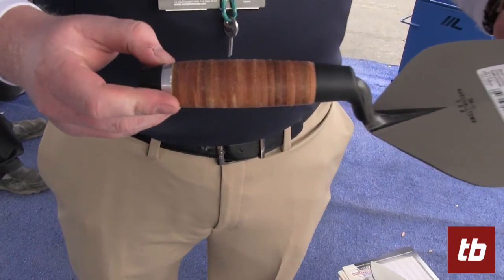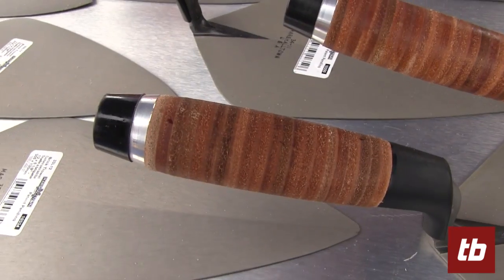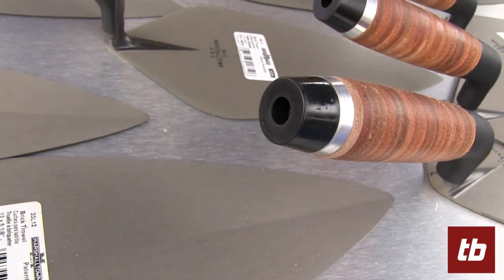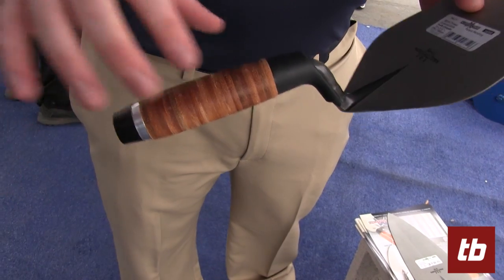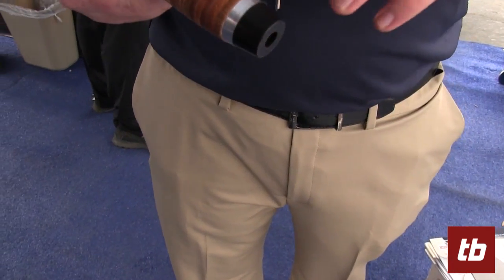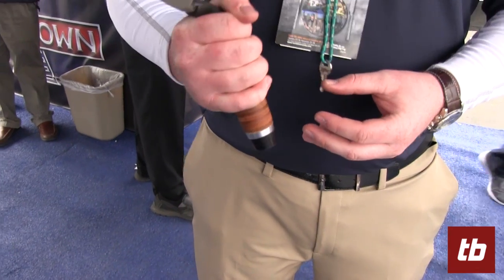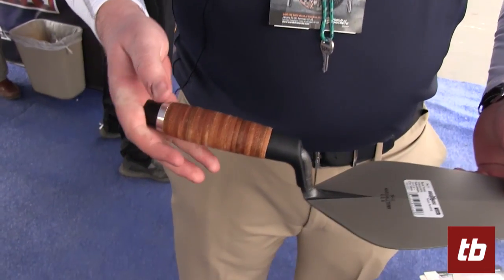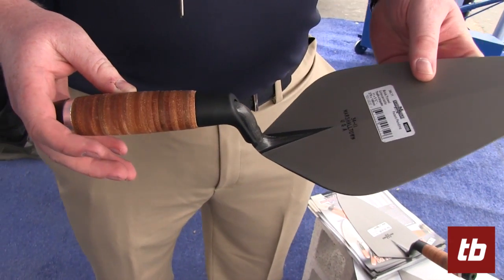Marshalltown Leather Handle Trowels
Coming soon to ToolBarn.com